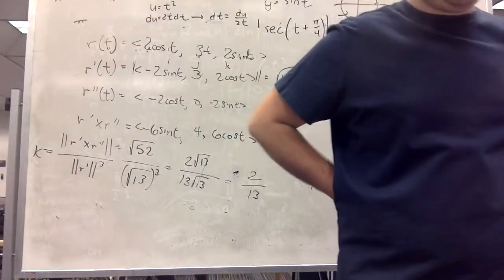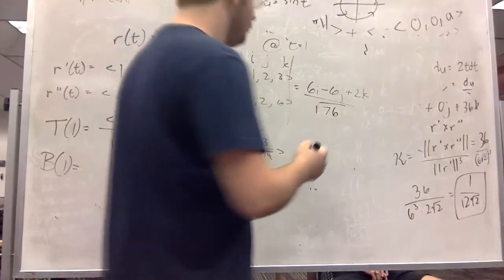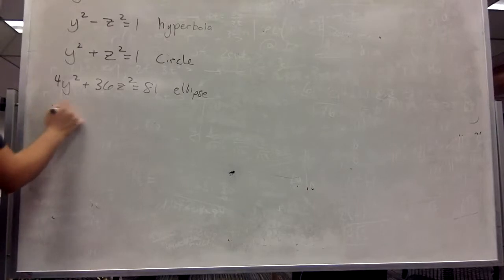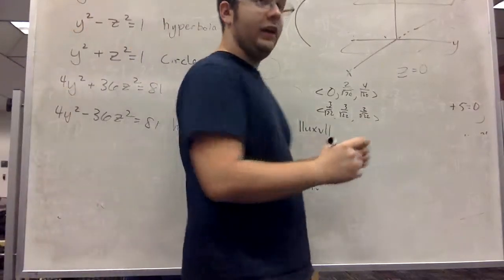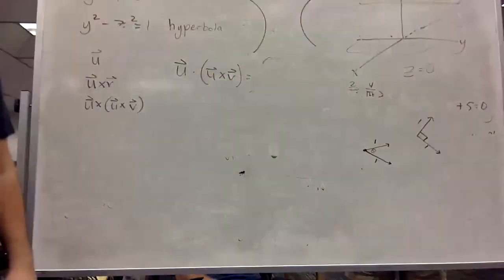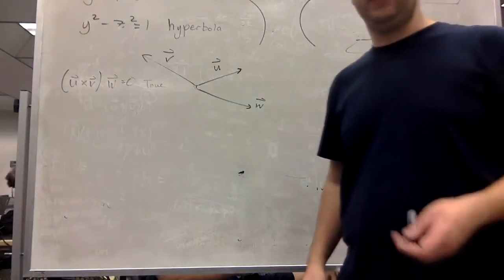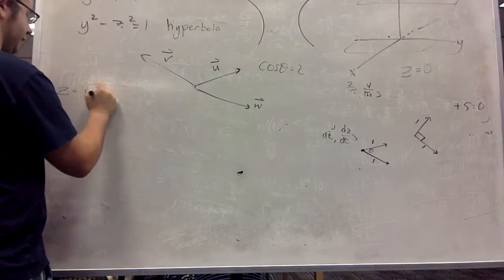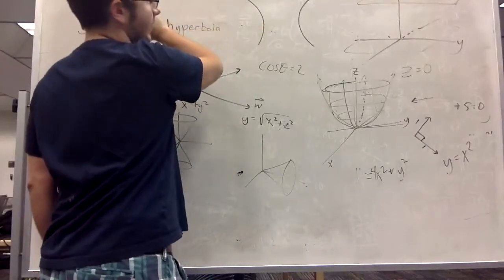Calc 3 Exam 1 Part 3